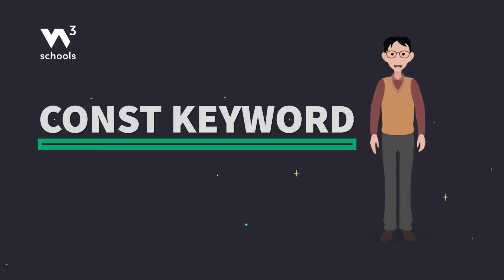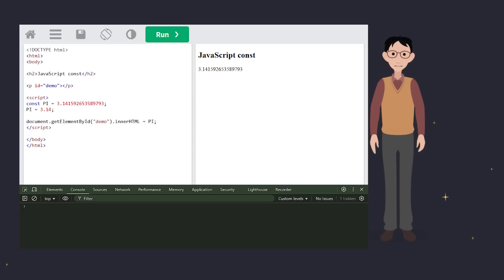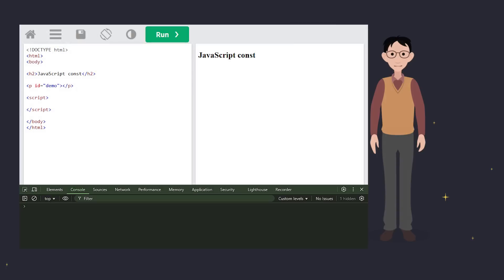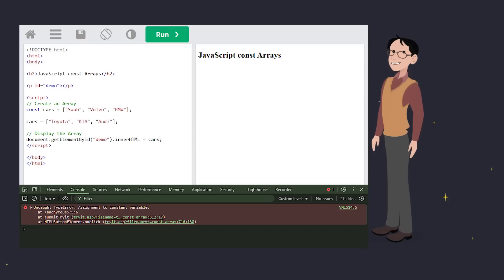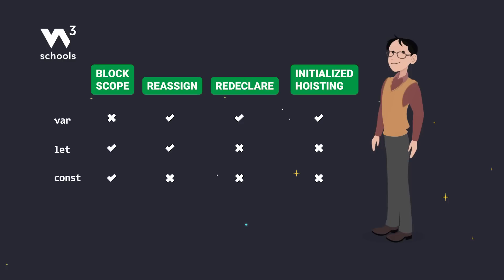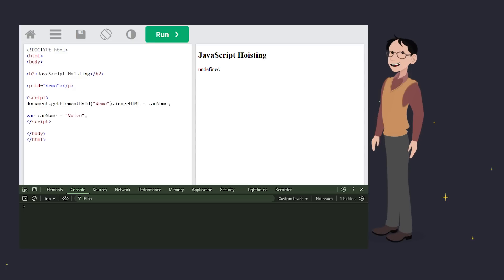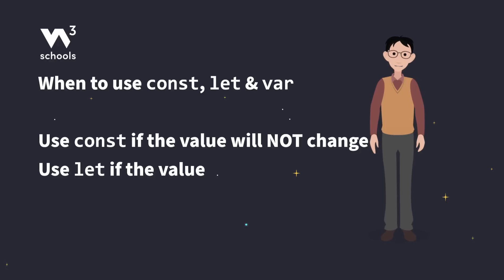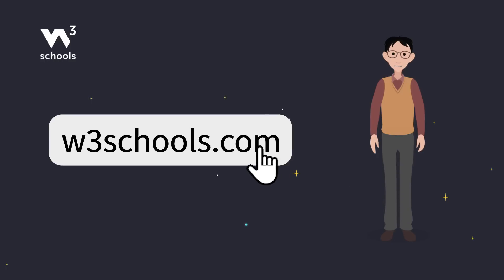JavaScript - const Keyword - W3Schools.com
This video explains the const keyword in JavaScript.

Part of a series of video tutorials to learn JavaScript for beginners!

Chapters in this video:
00:01 - What is the const Keyword?
00:20 - JavaScript const Simple Example
00:40 - JavaScript const Need to Know
00:58 - JavaScript Assign Value on const Declaration
01:09 - JavaScript const & Arrays
01:35 - JavaScript const & Objects
01:51 - JavaScript var, let & const Comparison
02:12 - JavaScript var  & const Hoisting
02:42 - JavaScript When to Use const?